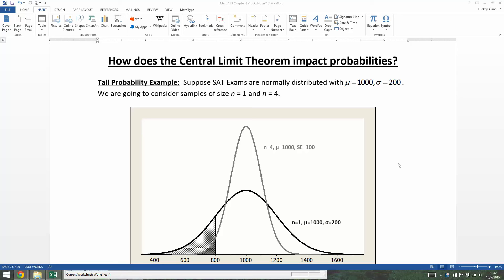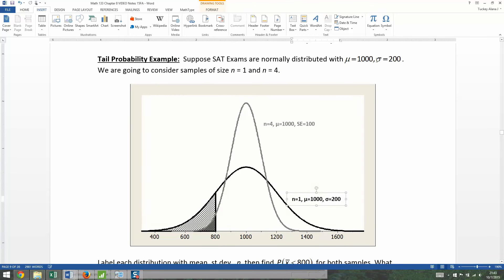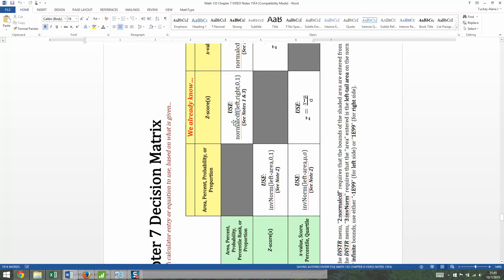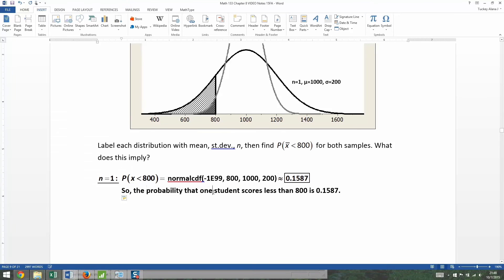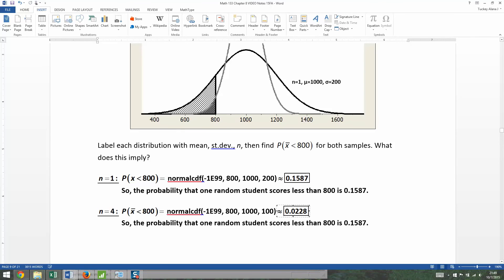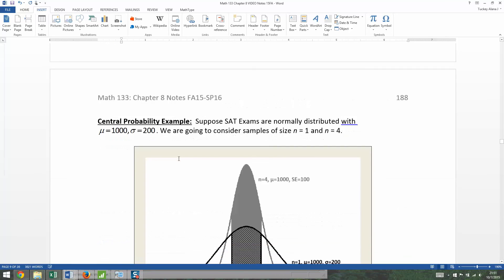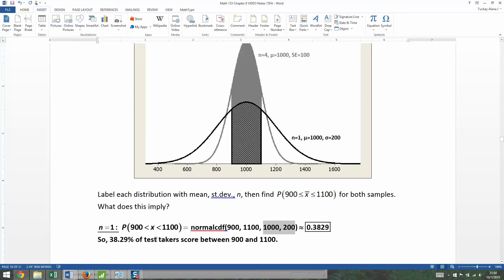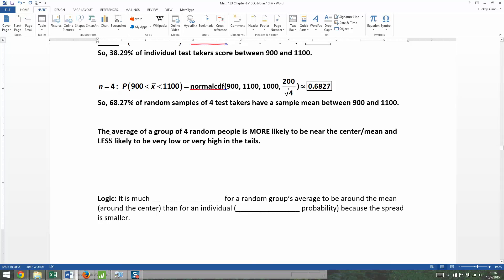8.1 - Part 5 of 6 - Math 133 Lectures SP16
Covers:
Finding probabilities for the Sample Mean under a Normal Curve
Central Limit Theorem for Sample Means
Sampling Distribution for Sample Means